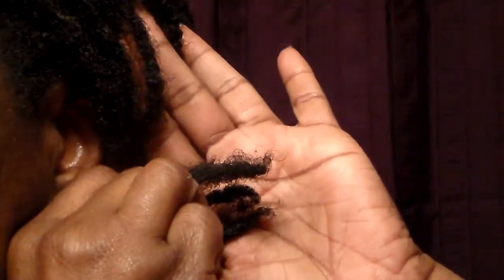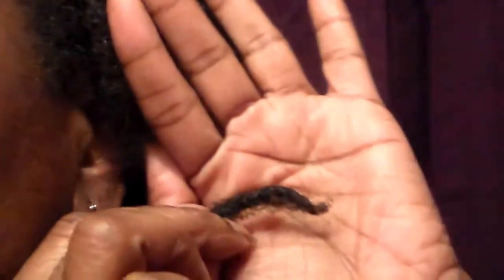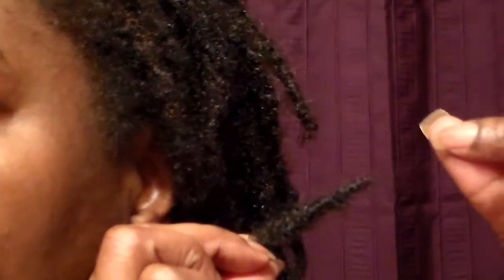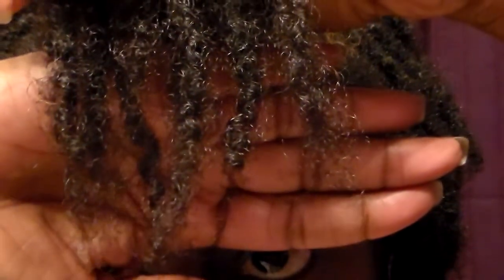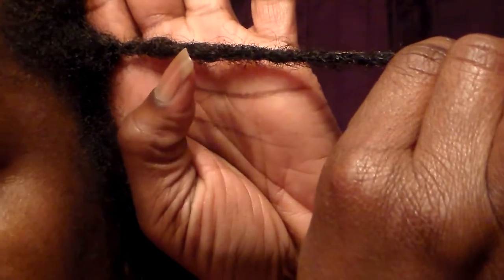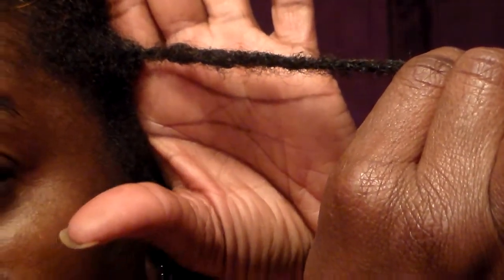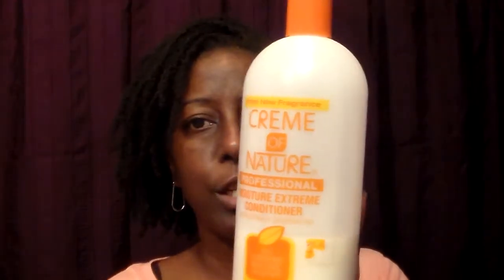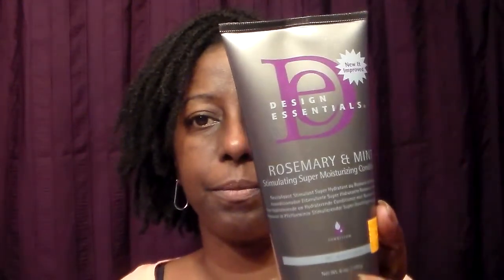Interlock Update 5 Months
My loc updates are the 29th of each month.  However, there were only 28 days in February so this time it fell on March 1st.

I am still using Cream of Nature's clarifying and moisturizing shampoos.  I wash my hair every 2 weeks and use Cream of Nature's Conditioner one wash and Design Essentials Conditioner the other wash for the month.